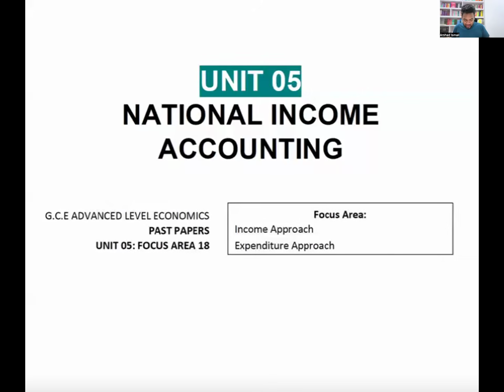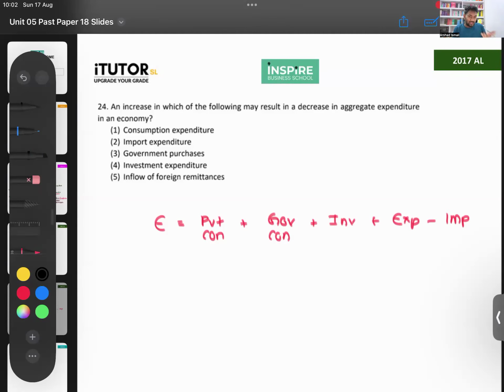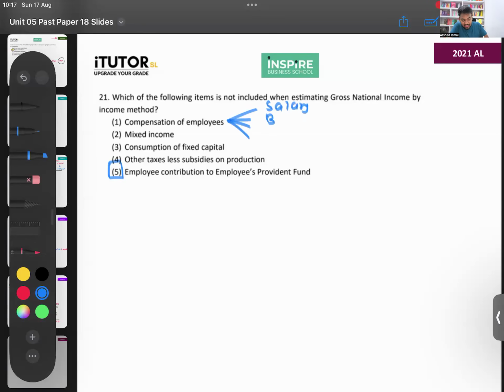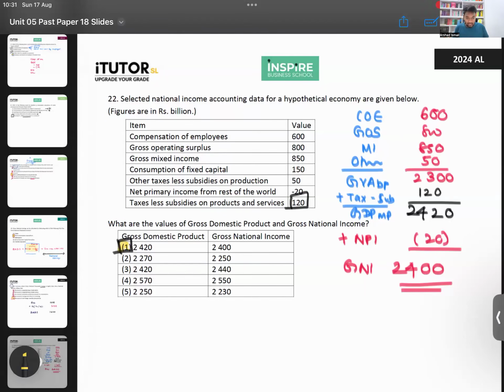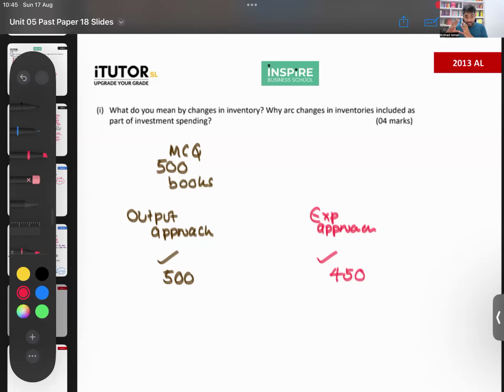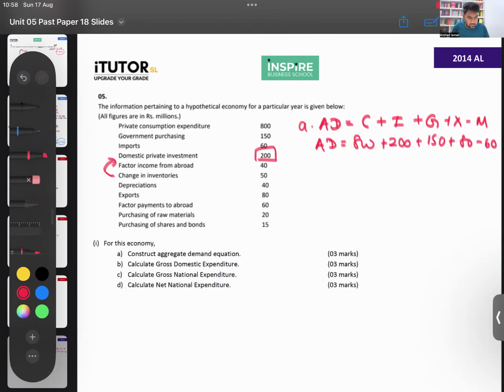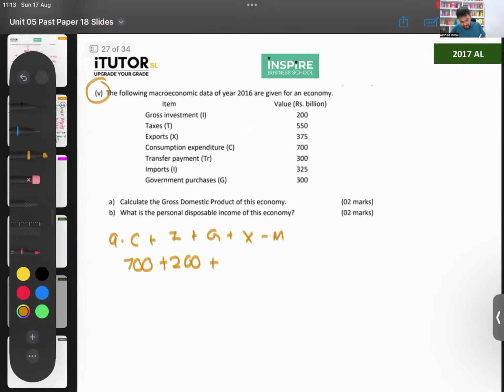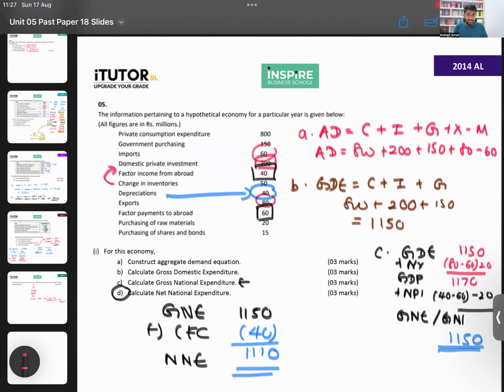Unit 05 - Focus Area 18 - Income and Expenditure Approach - Arshad Ismail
Focus Area 18
Income and Expenditure Approach